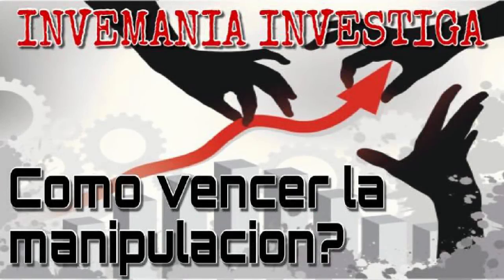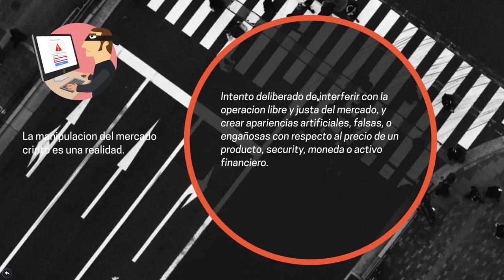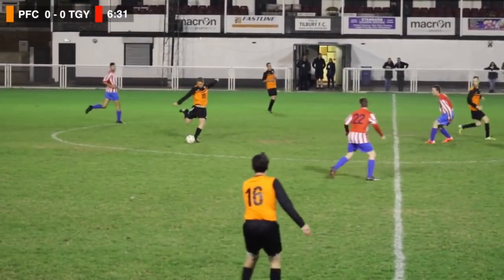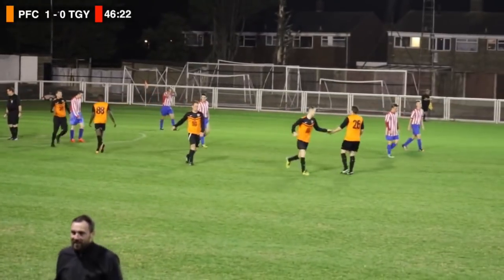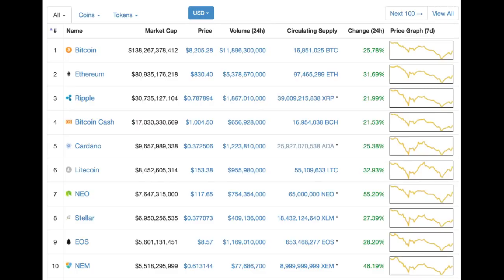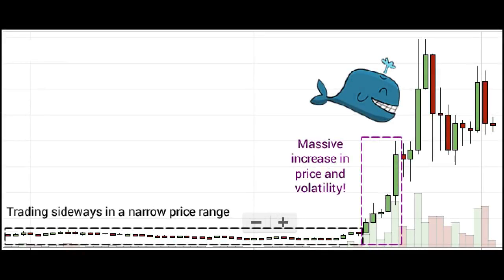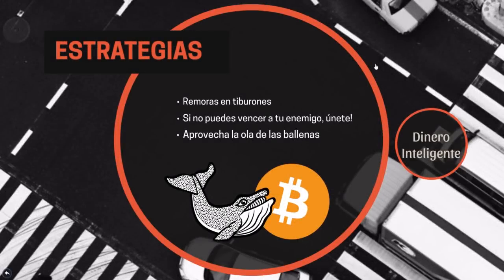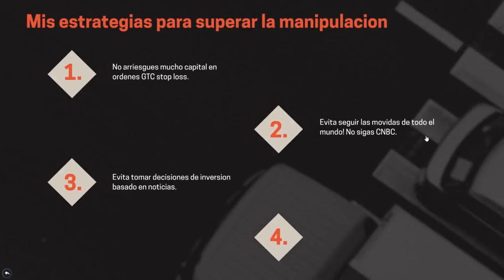INVEMANIA INVESTIGA: Cómo superar la manipulacion de las ballenas? Estrategias dinero inteligente!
En esta entrega especial de InveMania Investiga conoceras mis estrategias exitosas para poder superar las manipulacion de las ballenas y como moverte para obtener ganancias en estos momentos.  Evita seguir perdiendo dinero en el mercado cripto con estos faciles consejos.

APROVECHA EL OBSEQUIO DE U$10 EN BITCOIN SI INVIERTES $100

Para proteger tu portafolio con Nano S Ledger Hardware wallet